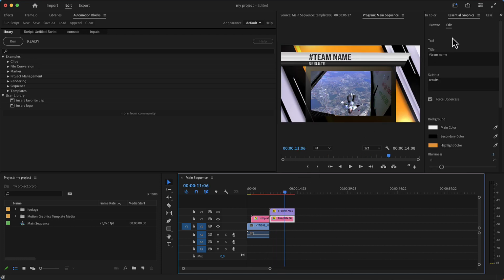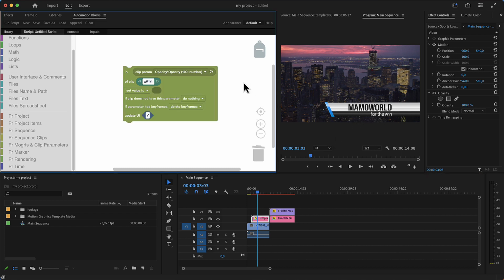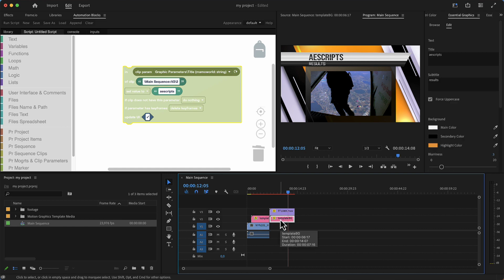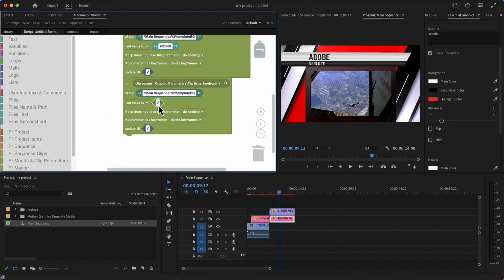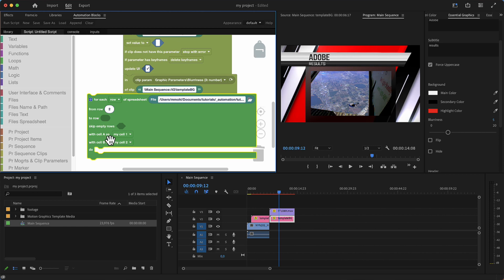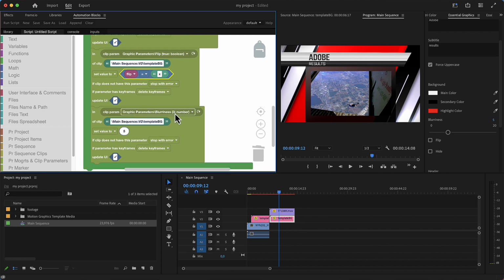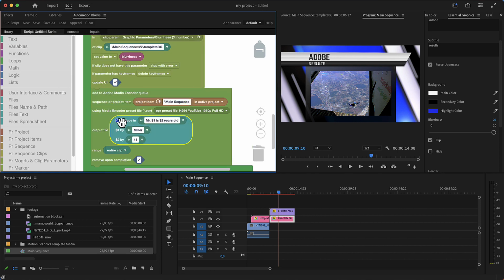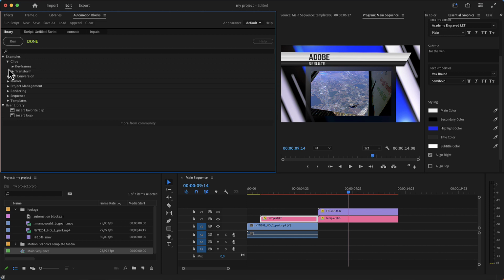Premiere Pro: Batch-Render Sequences Using Spreadsheets & Templates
If you work with Motion Graphics Tempates in Adobe Premiere Pro and need to create many many variants of the templates quickly, this tutorial is for you! Learn how to use a spreadsheet to batch-create and render many instances of your Premiere Pro sequence instantly.

- read data from a spreadsheet
- change texts, colors, sliders and checkboxes of template clips
- batch-render one video for each row of the spreadsheet

Chapters
0:00 Overview
1:04 Replace Ae Mogrt Texts
3:20 Set Clip Parameterss
13:01 Reading Spreadsheets
19:14 Add to Adobe Media Encoder Queue
22:41 Final Improvements